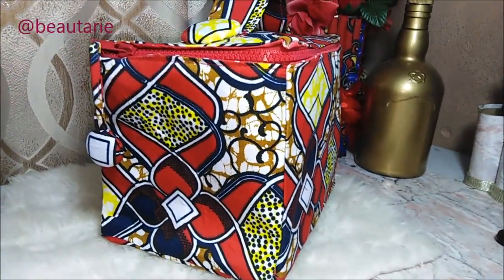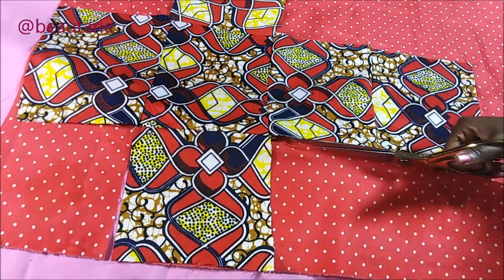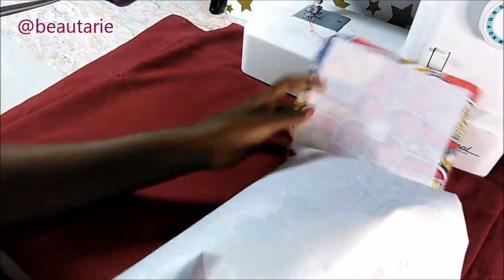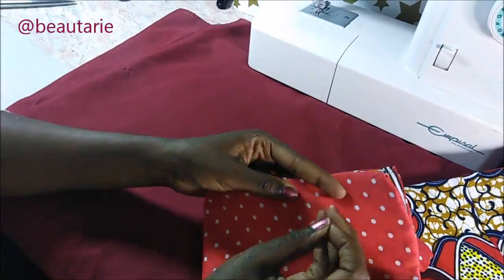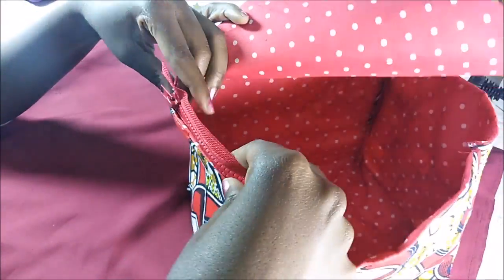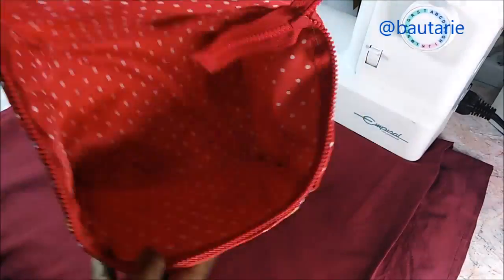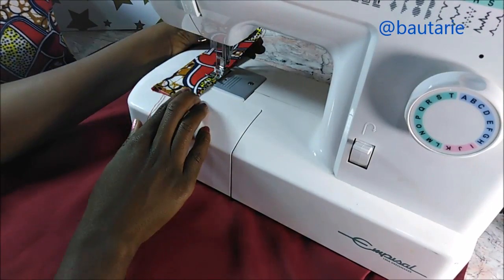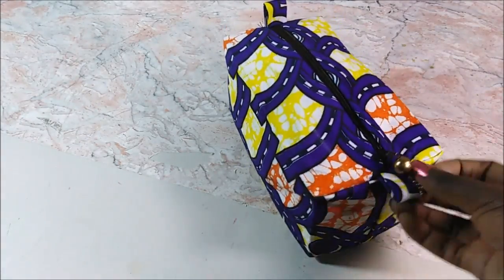How to Sew African Print lined Toiletry Bag- Ankara DIY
Materials
African print Fabric
Scissors/Pinking shears
lining fabric
Interfacing
Sewing machine
Needle and thread
Measuring tape and ruler
Zip